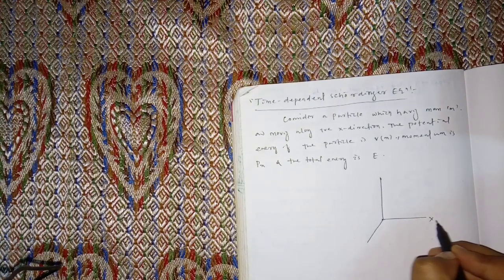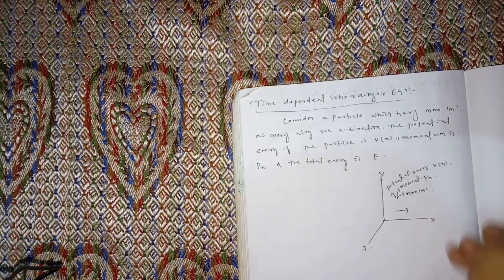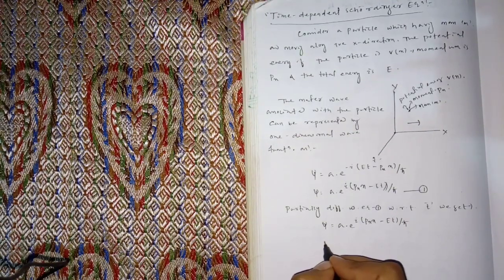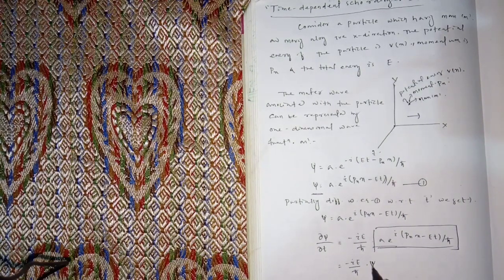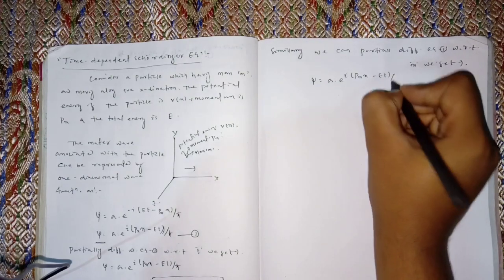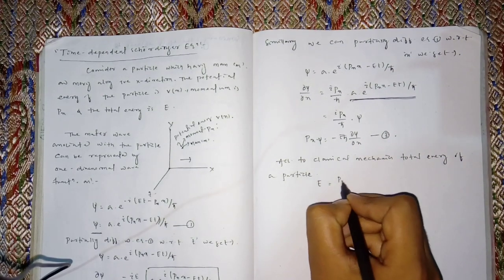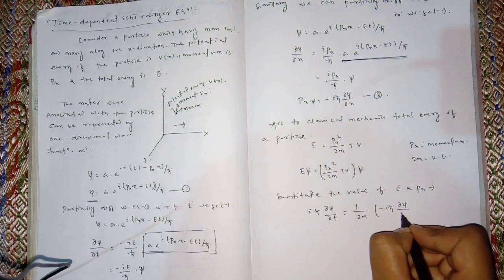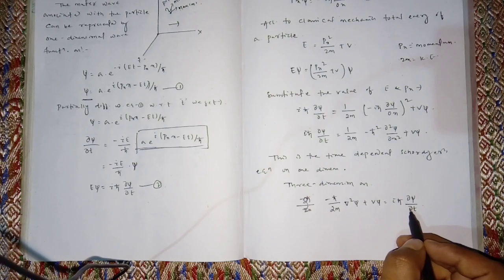Time dependent Schördinger's wave equation.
Scördinger was an Austrian scientist who discovered the wave function theory in Quantum mechanics or physics known as Schördingers's wave equation. In this video we are going to discuss about Time dependent schördinger's equation.